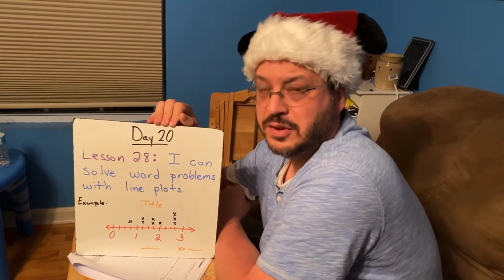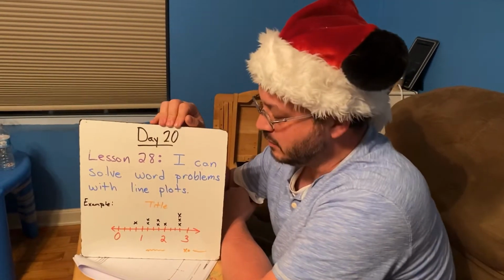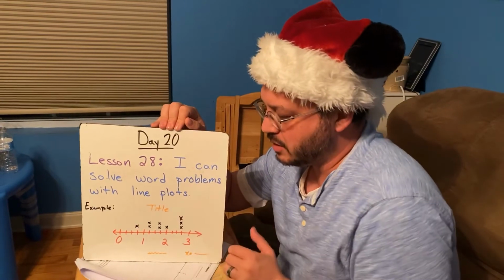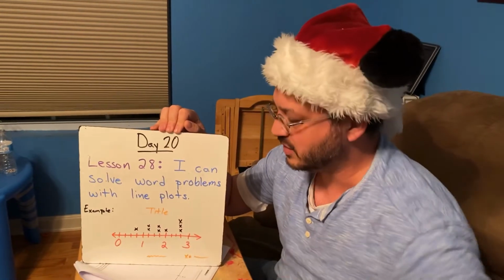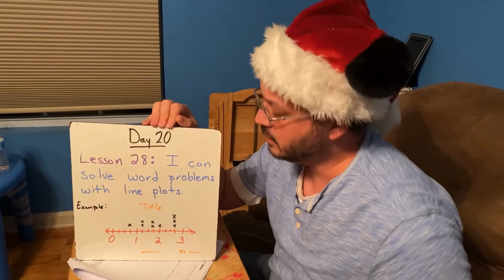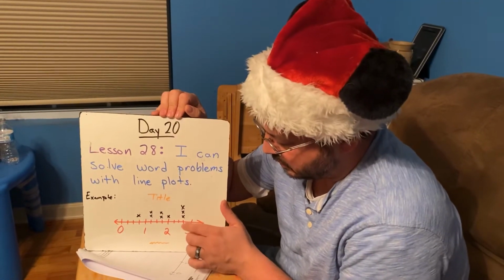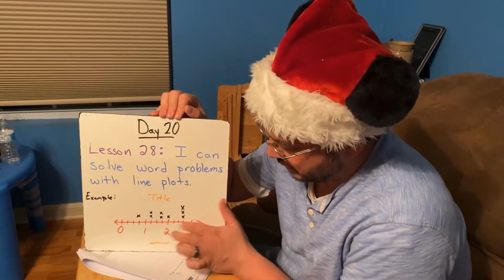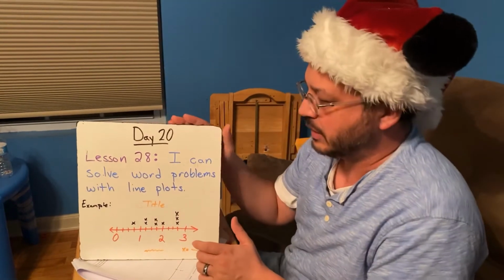NTI Day 20 Math Lesson 28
Please follow along with me as I explain how to complete the Problem Set for Lesson 28. You can use this information to help you create a line plot for your homework along with answering the questions that follow. Good Luck!